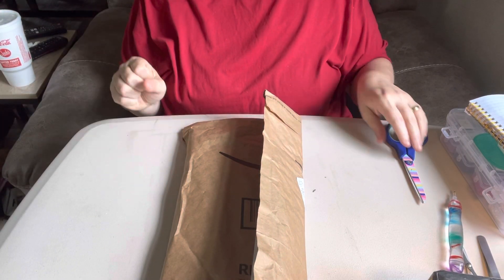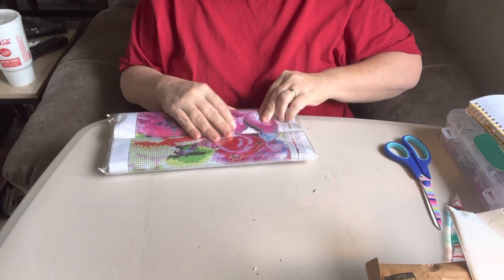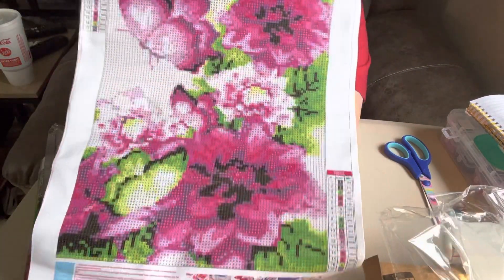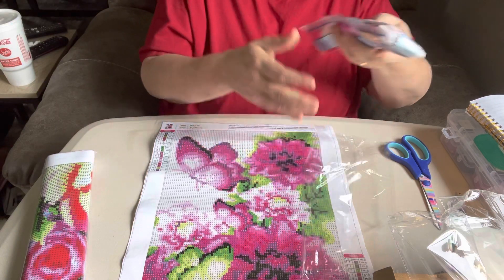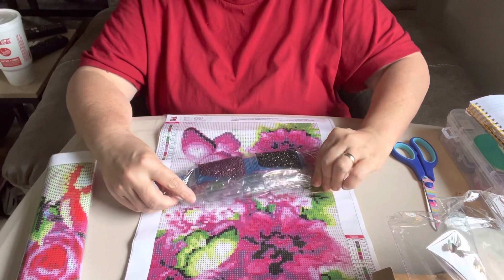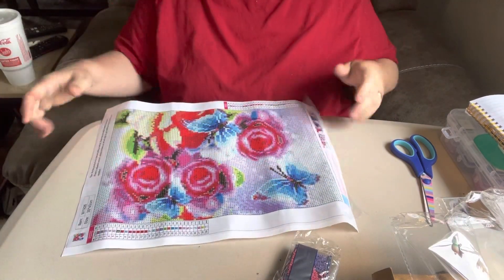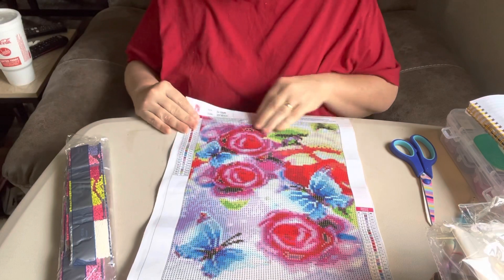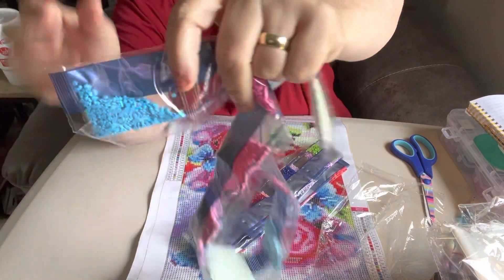Diamond Painting Haul-Amazon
Bought off Amazon
Seller-UNIME
Price-$7.69